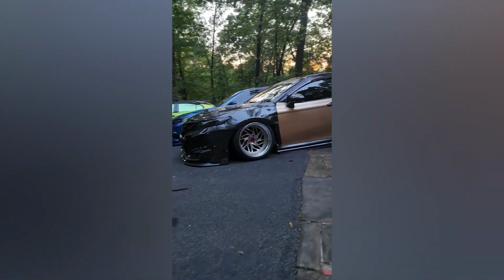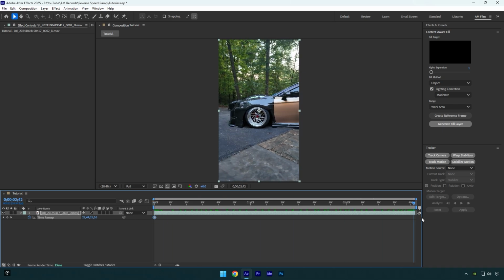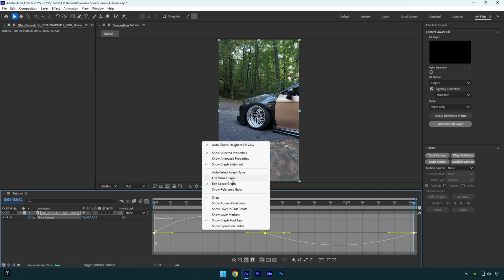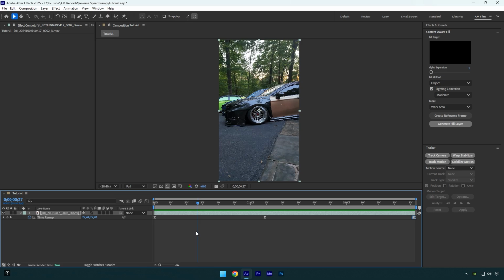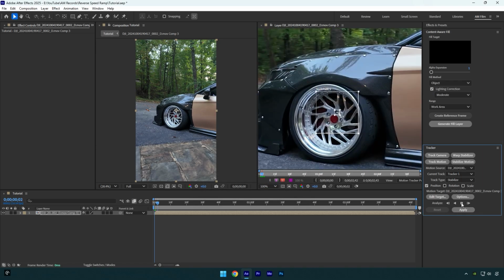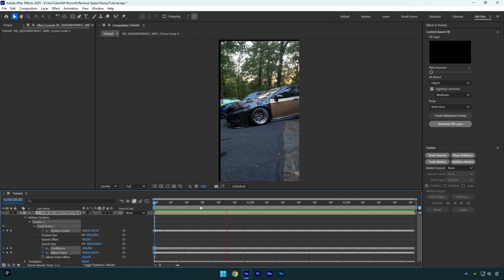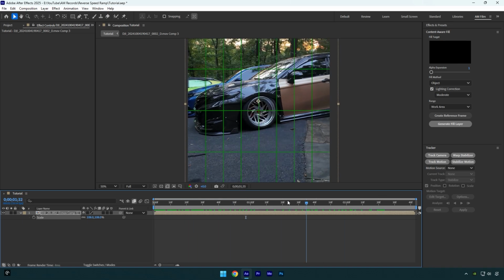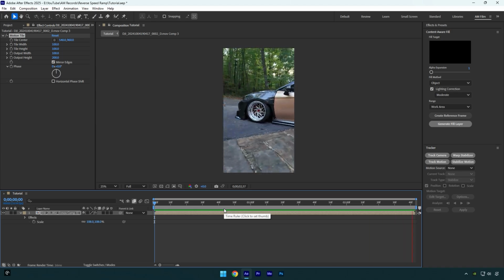Stabilized Reversed Speed Ramp in After Effects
In this tutorial I will show you how to stabilize and reverse a speed ramp in Adobe After Effects

CPU: i7-14700K
GPU: GeForce RTX3050 VENTUS 8GB
RAM: Kingston FURY Beast 32GB